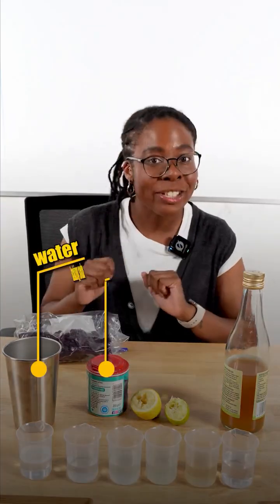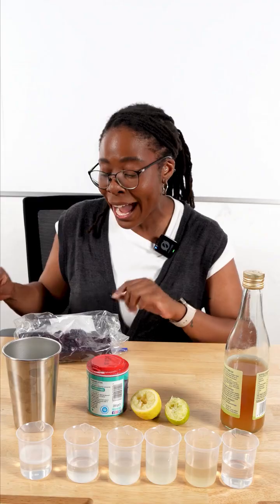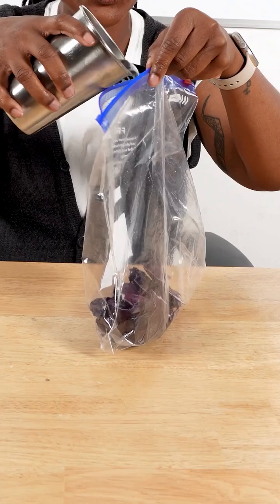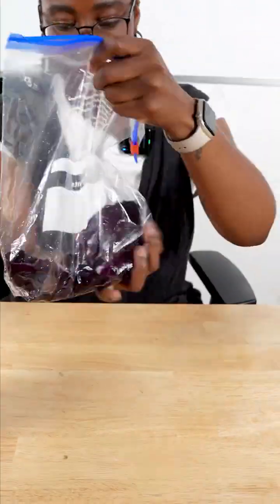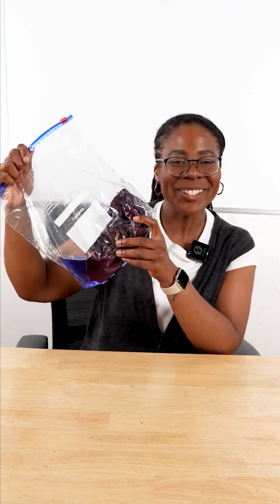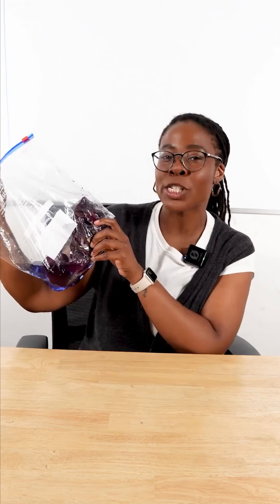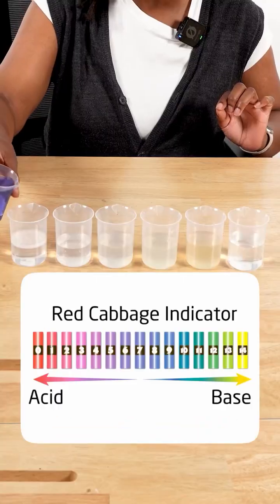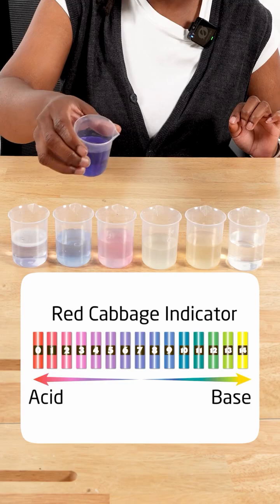Acid Or Alkali? Let The Cabbage Decide… 💜➡️💙➡️💚